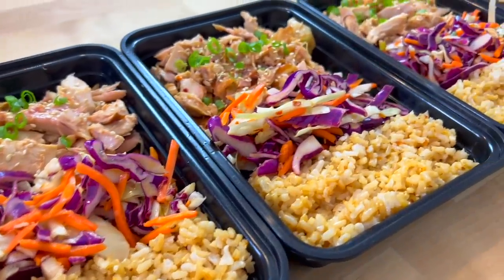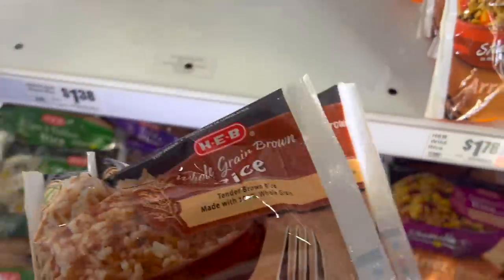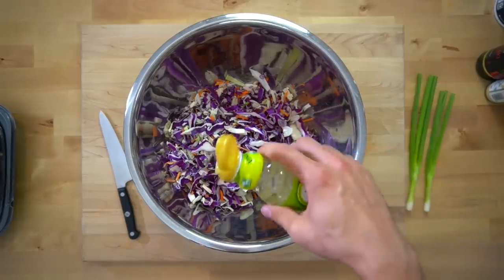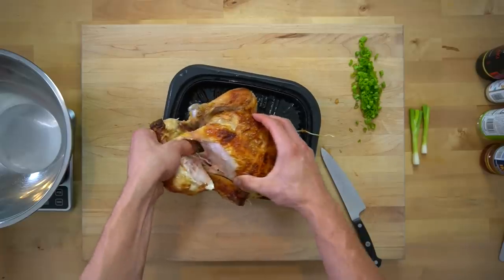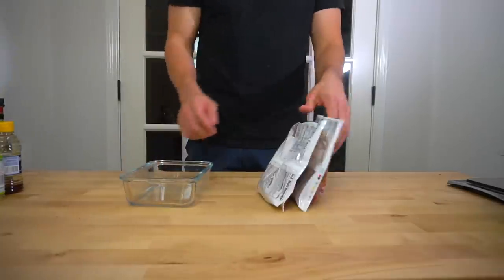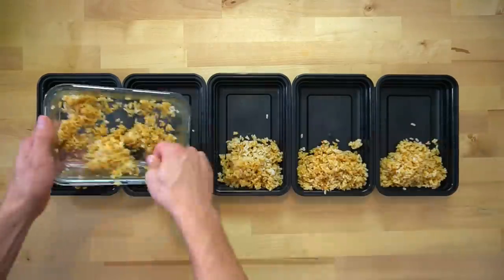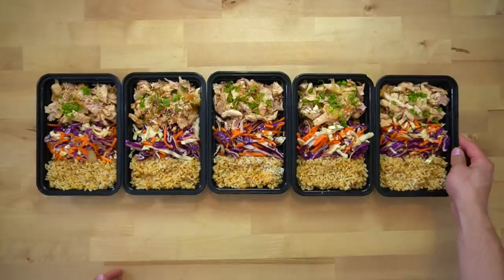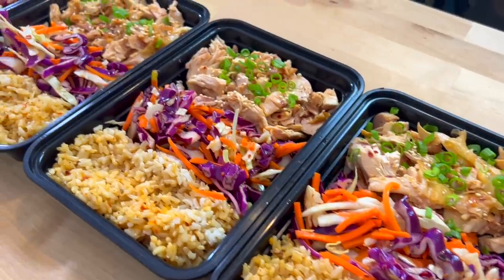Meal Prep With a Rotisserie Chicken so You Don't Have to Cook | Teriyaki Rotisserie Chicken Bowls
These Teriyaki Rotisserie Chicken Bowls can be finished in only 20 minutes and require no cooking other than microwaving some rice.

Nutritional Estimates from MyFitnessPal.